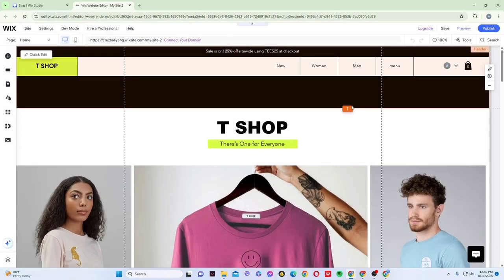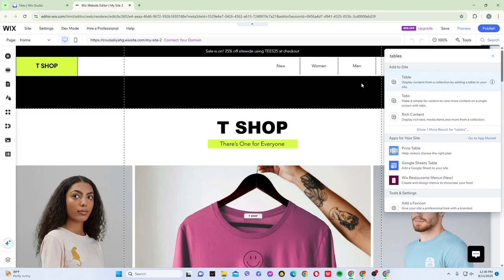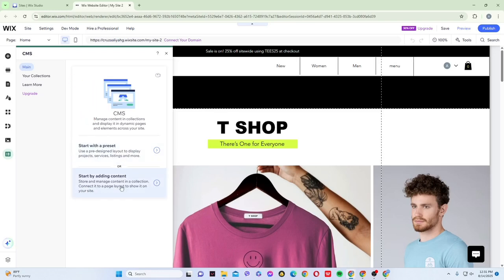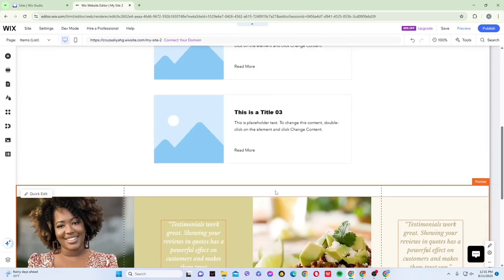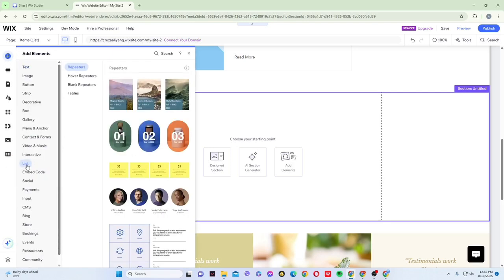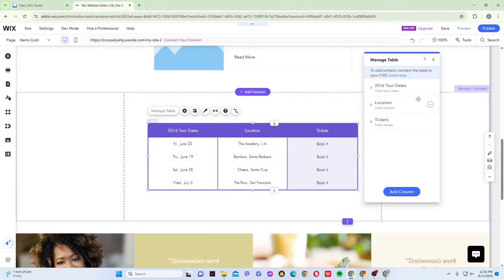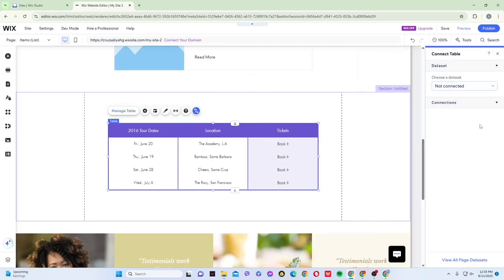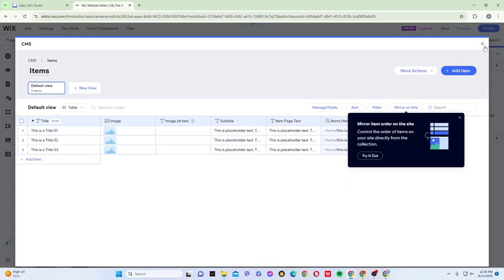How to Create a Table in Wix 2025 (QUICK GUIDE)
Want to organize data neatly on your Wix site? In this step-by-step tutorial, I’ll show you how to create a table in Wix.

You’ll learn how to add a table element, customize rows and columns, and format it to display information clearly on your website. By the end of this video, you’ll know exactly how to create a table in Wix and make your site more professional.